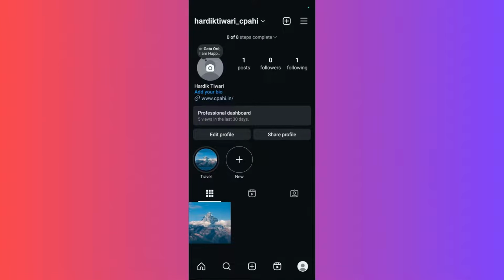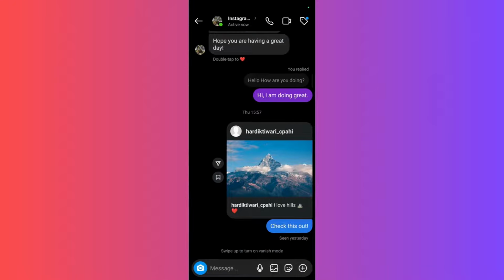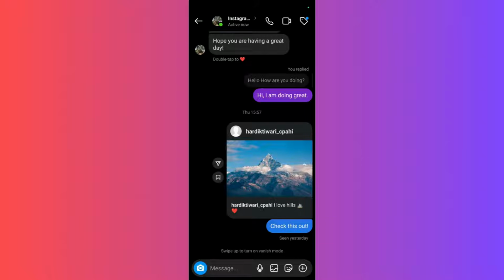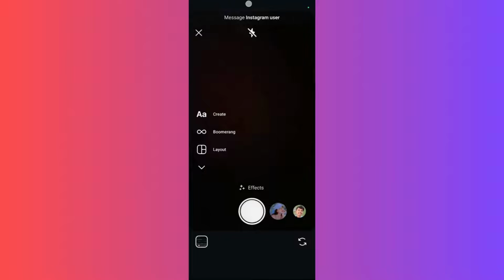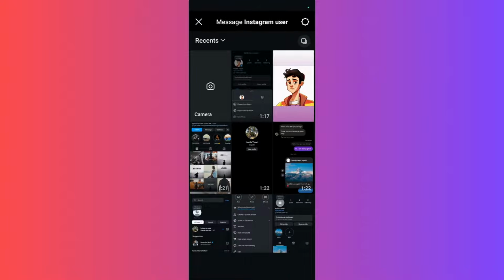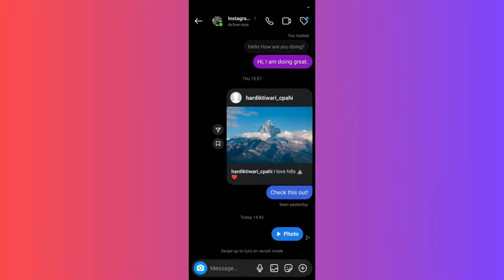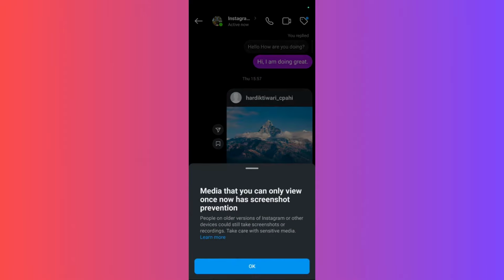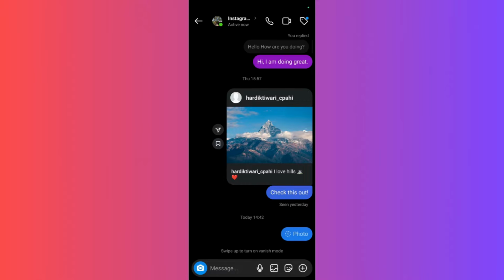Send Disappearing Photo Instagram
Want to keep your messages private and secure? Learn how to send disappearing photos on Instagram that can only be viewed once. Whether you're sharing a quick snapshot or a confidential image, this feature helps you maintain privacy and control over your content.

In this video, you’ll discover:

How to send a disappearing photo on Instagram.
The difference between “view once,” “allow replay,” and “keep in chat” options.
Best practices for using disappearing messages securely.
Privacy tips to protect your shared content.
Steps to Send a Disappearing Photo:
1️⃣ Open the Instagram app and go to Direct Messages (DMs).
2️⃣ Tap the camera icon to take a new photo or select one from your gallery.
3️⃣ Once the photo is selected, choose View Once at the bottom of the screen.
4️⃣ Tap Send to deliver the disappearing photo.

💡 Key Features of Disappearing Photos:

View Once: The recipient can view the photo only one time.
Allow Replay: The photo can be replayed once before disappearing.
Keep in Chat: The photo stays visible in the chat like a regular image.
📌 Why Use Disappearing Photos?

Enhanced Privacy: Prevent unauthorized sharing of sensitive content.
Temporary Messaging: Keep the focus on the moment with one-time views.
Control Over Media: Avoid leaving a digital footprint for specific messages.
📌 Additional Tips in This Video:

How to check if your photo has been opened or replayed.
What happens if someone takes a screenshot of the disappearing photo.
How disappearing photos work in group chats.
💬 Let’s Discuss:
Do you use Instagram’s disappearing photo feature? What are your thoughts on its privacy benefits? Share your experiences in the comments below!

Master the art of sending disappearing photos on Instagram with this step-by-step guide. Watch now and share privately with confidence!